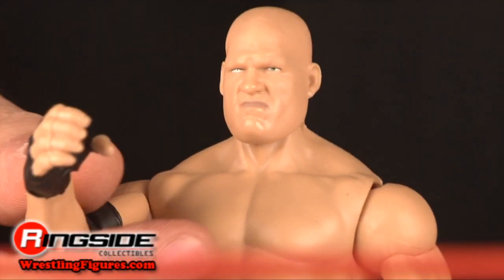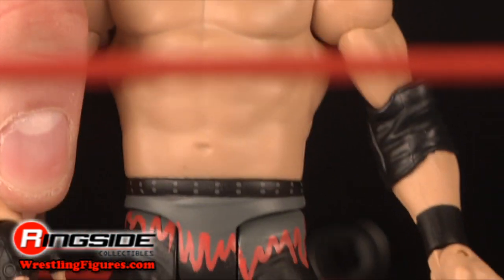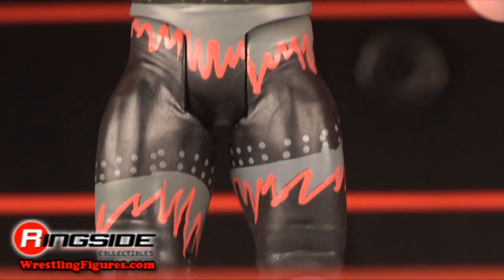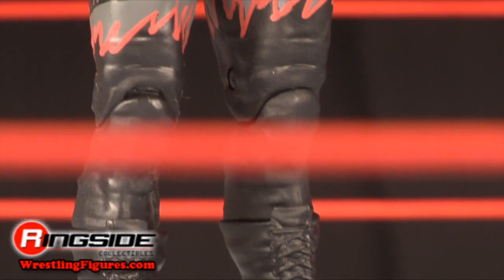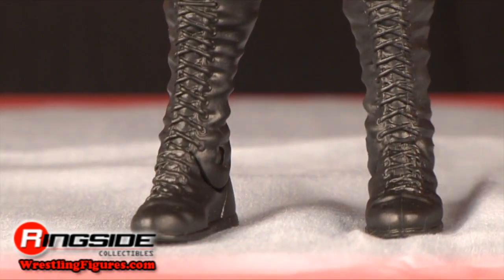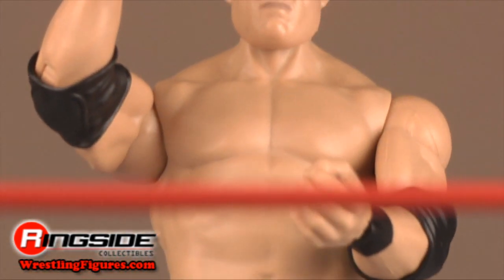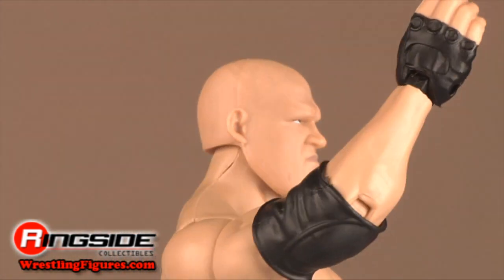Kane WWE Series 8 Mattel Toy Wrestling Action Figure - RSC Figure Insider